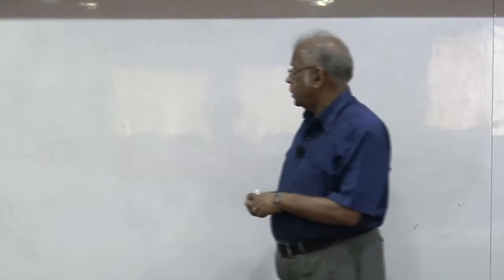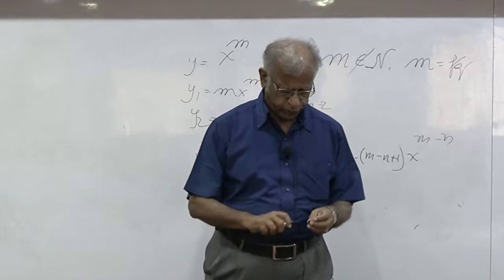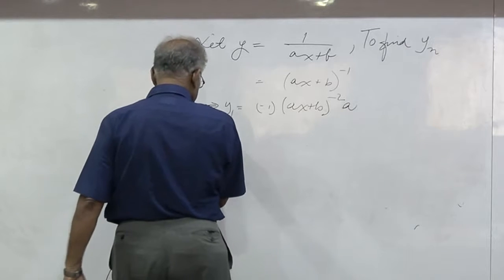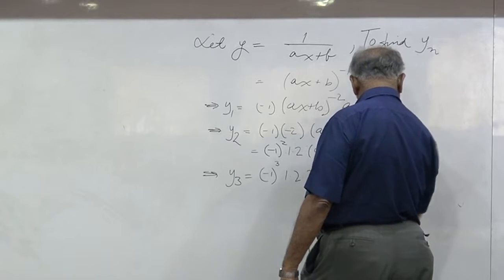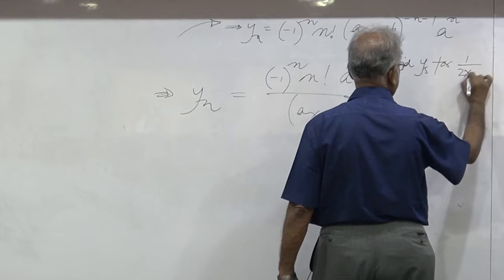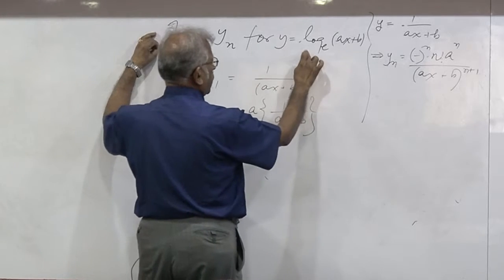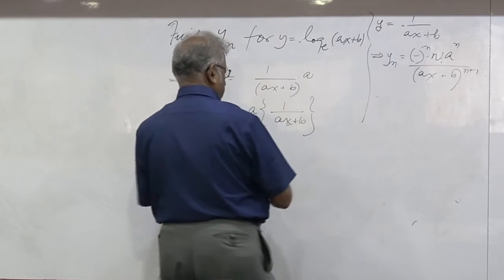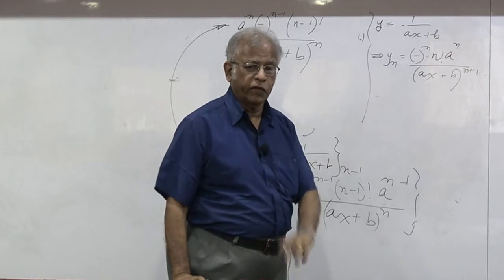2 SUCCESSIVE DIFFERENTIATION; Standard Forms